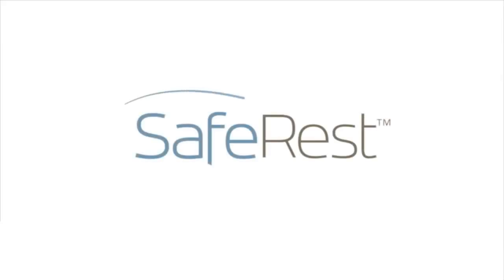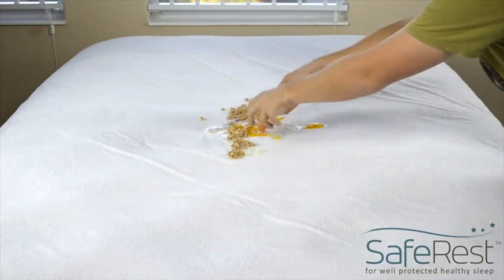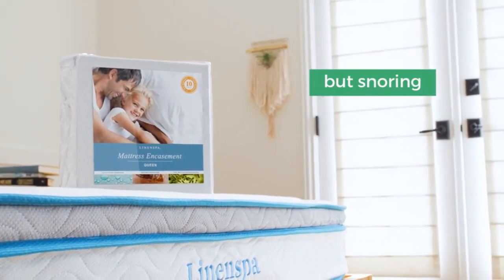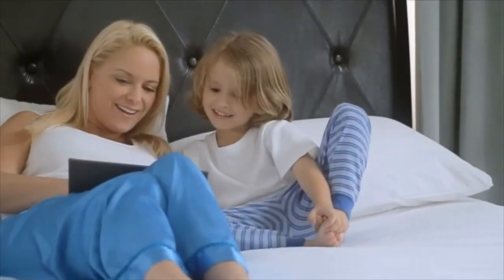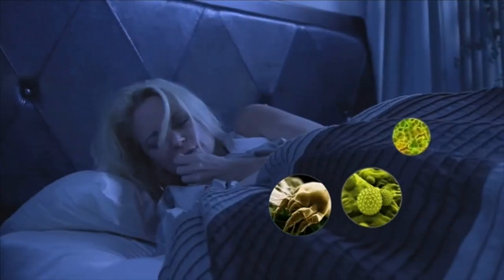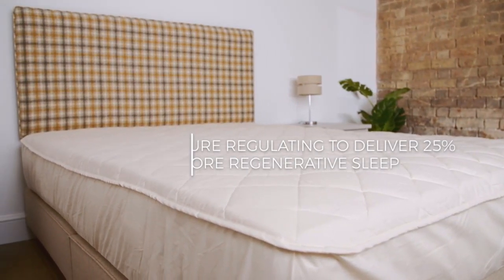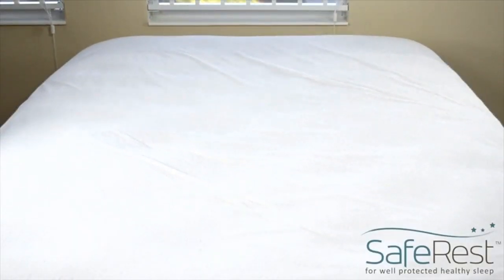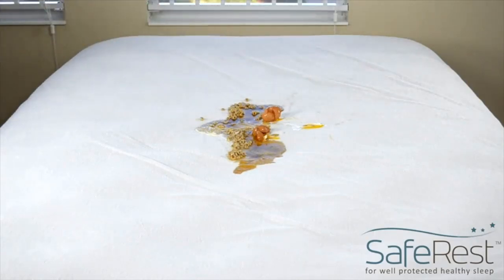TOP;5 Best Twin Waterproof Mattress Protector 2023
Links to the TOP;5  Best Twin Waterproof Mattress Protector 2023 are listed below.
At Valid Consumer, TOP;5  Best Twin Waterproof Mattress Protector 2023 on Amazon saving you time and money.

1. SafeRest Premium Hypoallergenic Waterproof Mattress Protector

2. Utopia Bedding Zippered Mattress Encasement

3. SafeRest Premium Zippered Bedbug Proof Mattress Encasement

4. Linenspa Zippered Mattress Encasement

5. Woolroom Chatsworth Wool Mattress Protector Pad